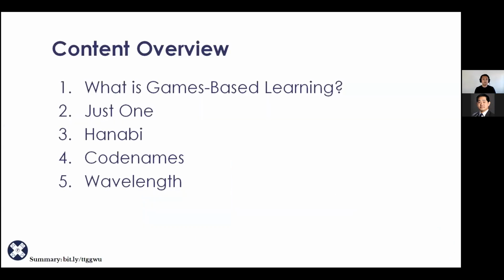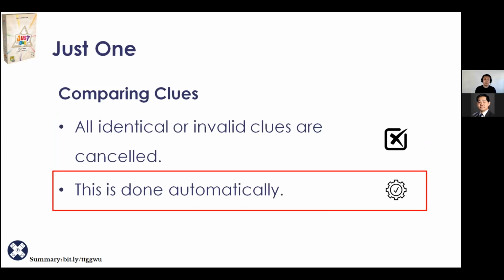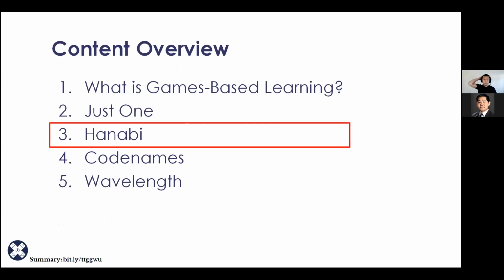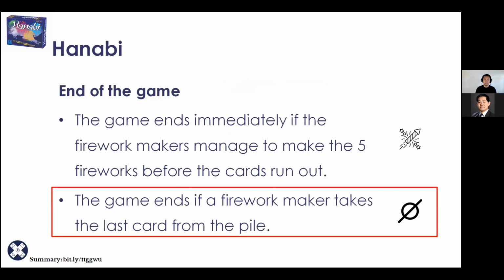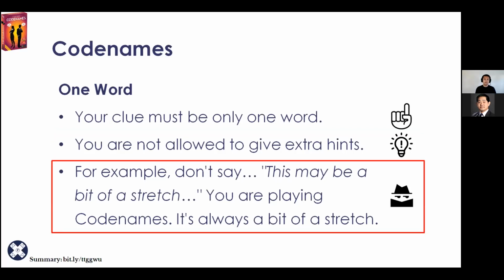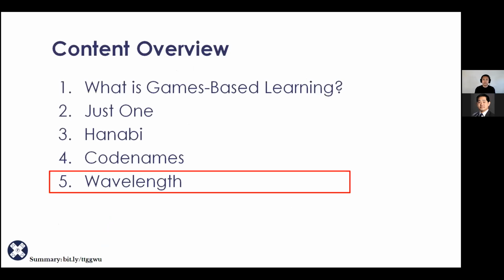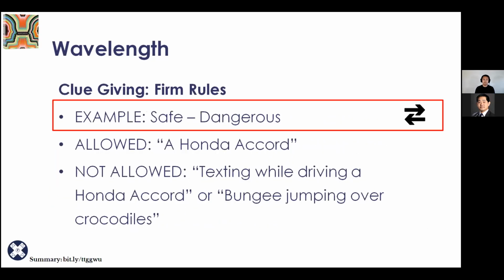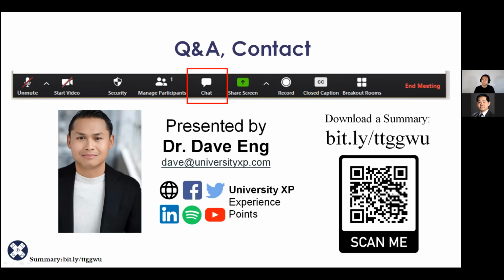Table Top Games for the Virtual Learning Environment by Dave Eng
Games are powerful platforms for teaching, learning, training, and education. Table top games are especially powerful for engaging students in tangible and physical game worlds that they can see, and interact with, live and in-person. Unfortunately, the COVID-19 pandemic has made playing table games and board games with our students a challenging proposition. However, there are FREE online versions of some of the most popular table top games that you can use for teaching and learning online!

This presentation will review how using existing games for teaching is games-based learning. Specific table top games will be covered including “Just One” by Ludovic Roudy & Bruno Sautter; “Hanabi” by Antoine Bauza; “Codenames” by Vlaada Chvátil; and “Wavelength” by Alex Hague, Justin Vickers, and Wolfgang Warsch. How to play each of these games for free online will be covered. Lastly, learning outcomes achieved by students playing these games will be outlined as well as how educators can use them in their classrooms right now.

Content Overview

-What is Games-Based Learning?

-“Just One”

- “Hanabi”

-“Codenames”

-“Wavelength”

Dave Eng, EdD

Dave Eng is an intellectual and creative educator, designer, and researcher who combines games, theory, and technology. Dave has played games for most of his life. As a result he studies game design and teaches others how to use games for education and learning. Dave serves as a faculty member & educational technologist at New York University’s School of Professional Studies. Dave hosts the podcast Experience Points and consults at University XP on games-based learning. His interests include professional development, learning theory, technology, and games. Fun Fact: He has been seasick in every time zone.